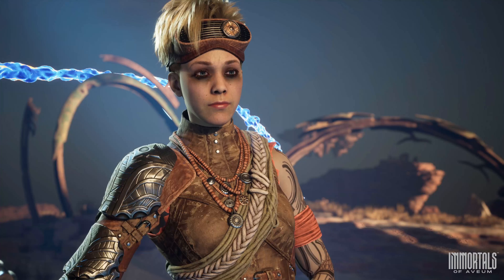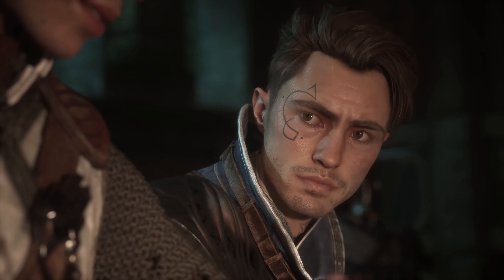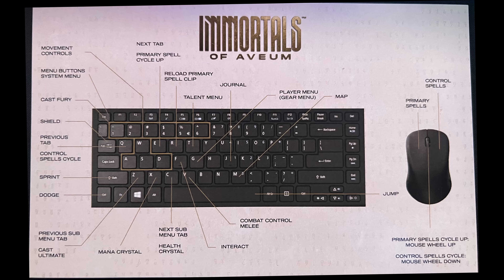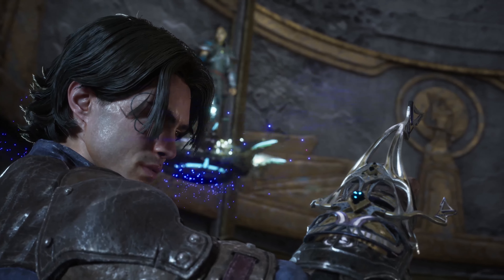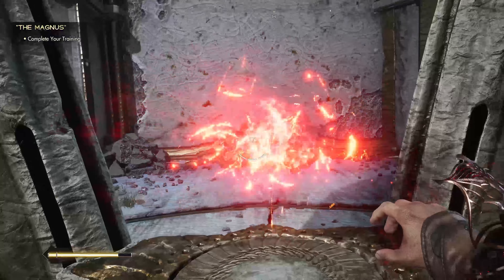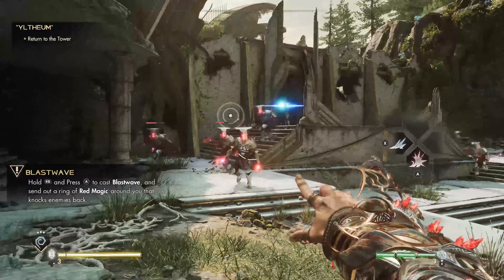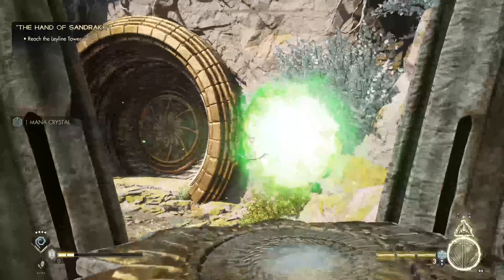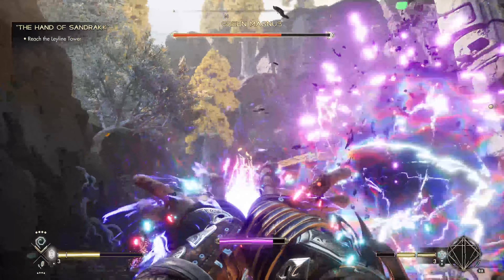Immortals of Aveum - Exclusive Gameplay | How Magic Works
You can pre-order Immortals of Aveum releasing July 20th, 2023 on Playstation 5, Xbox Series X|S, PC via EA App, Steam and Epic Games Store

Surpriiiseee! Just 50 days until a very very cool game that I'm part of comes out! And I got a sneak peek at the gameplay. 👀

I was playing on PC (through Steam) with an Xbox controller!

0:00  - intro
2:07 - magic explained
3:01 - blue magic
4:08 - red magic
5:04 - green magic
6:34 - ultimate spell
6:51 - final thoughts